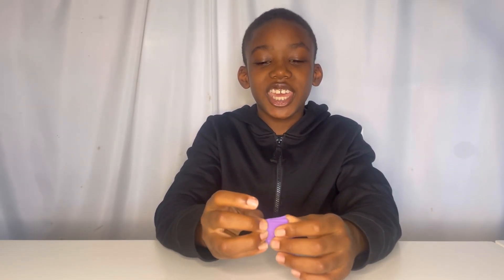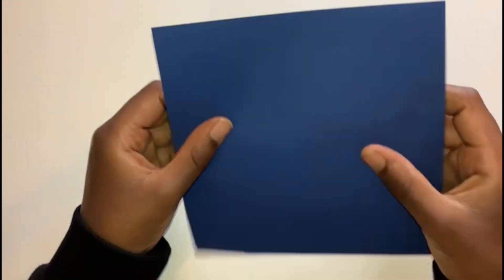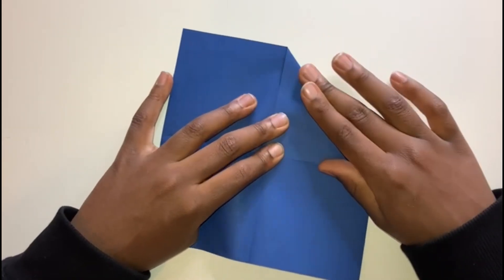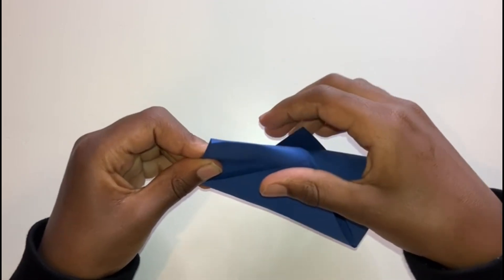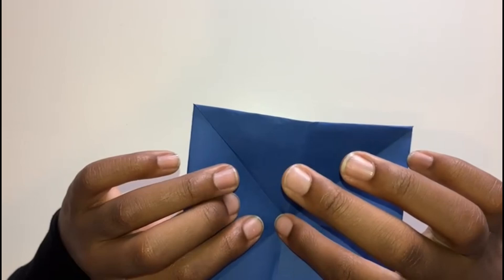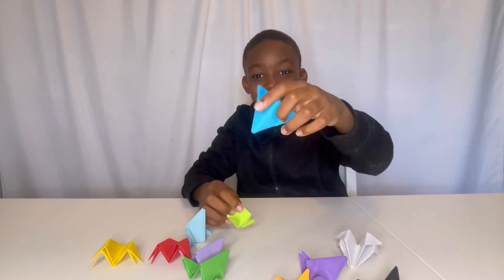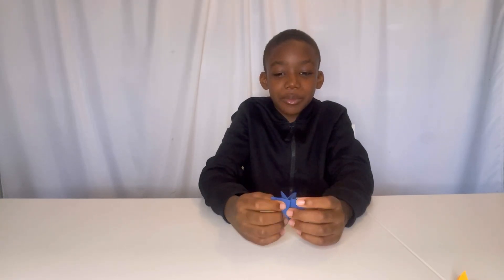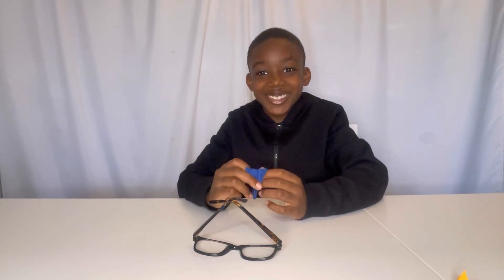Origami freestyle ￼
I enjoy origami so much that I decided to see what I can create myself.

Checkout my origami freestyle